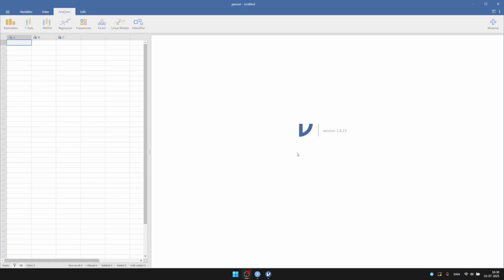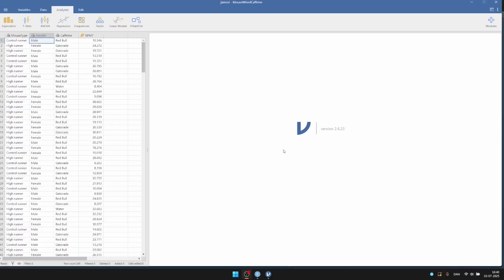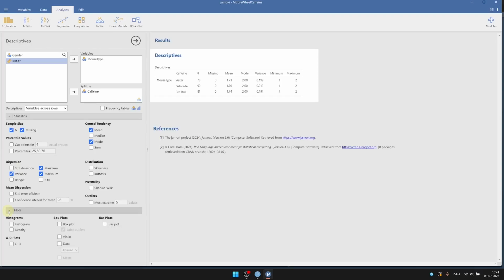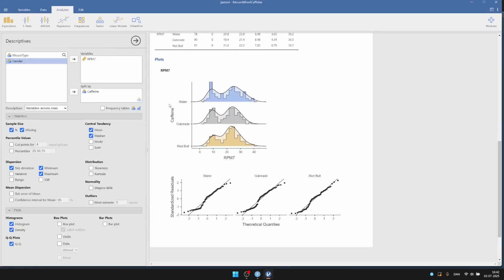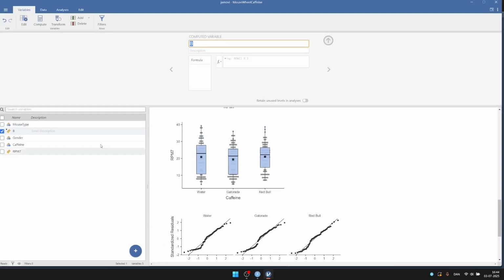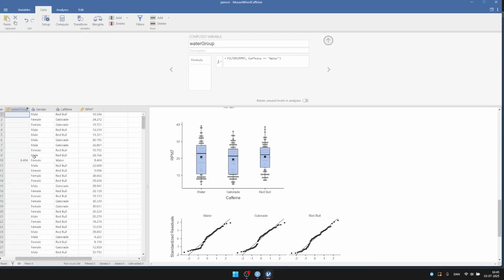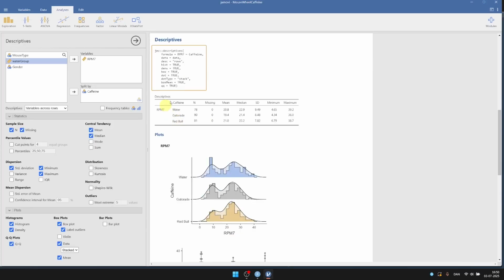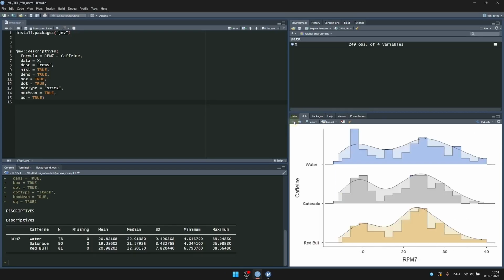Introduction to jamovi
This is a selection of short tutorials on how to setup and use jamovi as well as how to export code for R.

Chapters
00:00 - Importing data
01:12 - Statistical analysis
03:39 - Computed variables
05:55 - Extracting R code